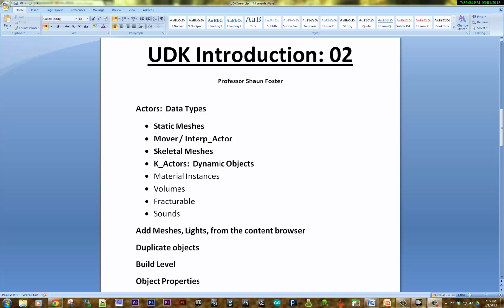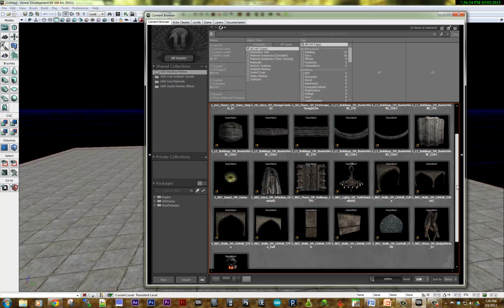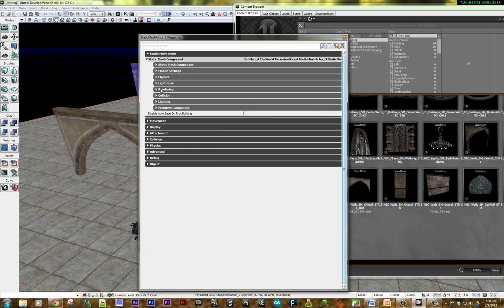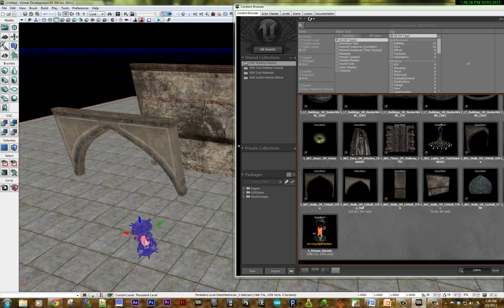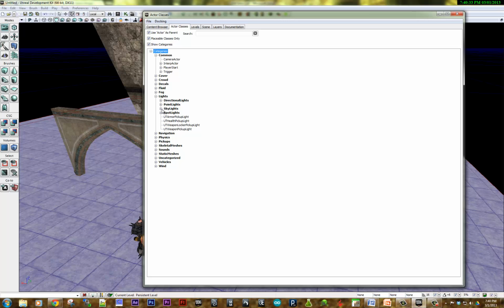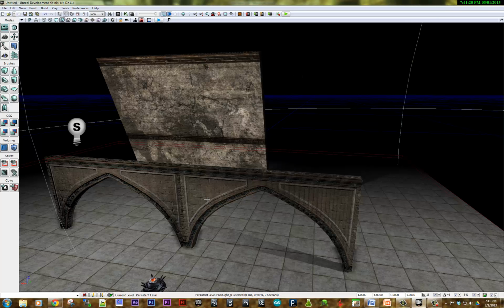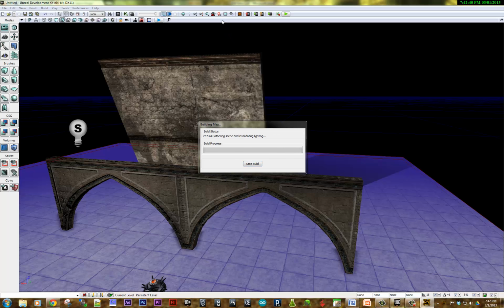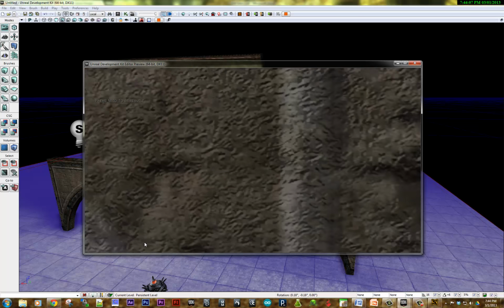UDK 02: Introduction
Actors:  Data Types
• Static Meshes
• Mover - Interp_Actor
• K_Actors:  Dynamic Objects
Add Meshes, Lights, from the content browser
Duplicate objects
Build Level
Object Properties